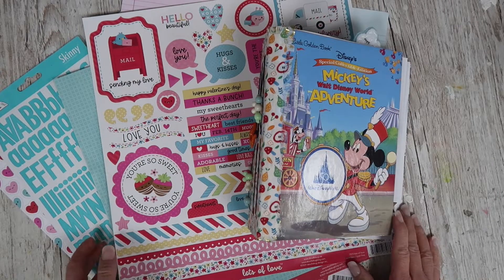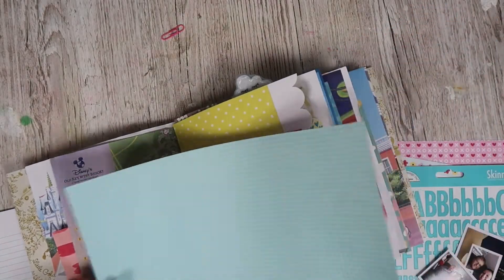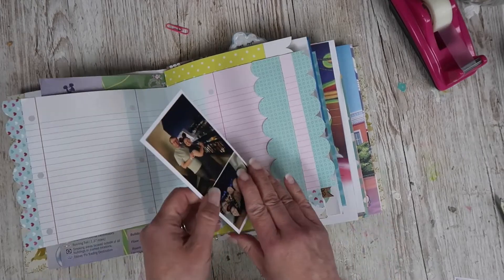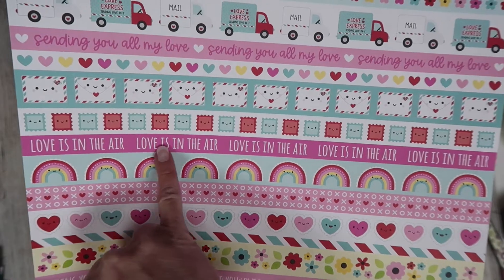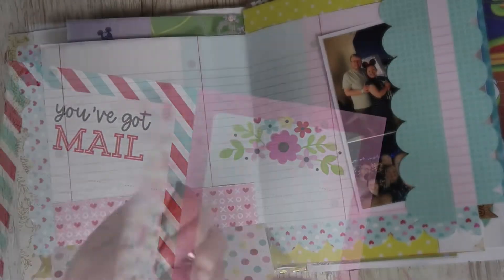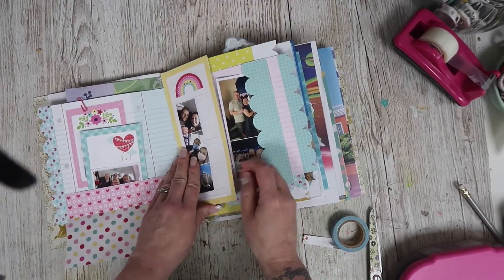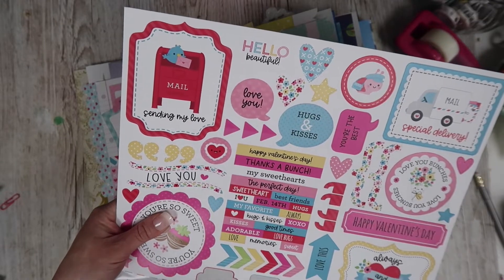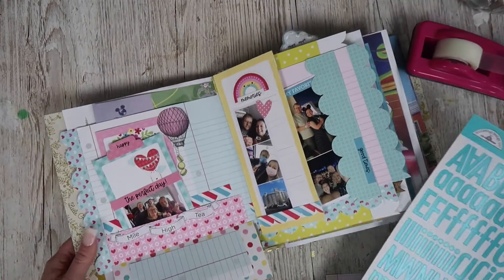FUN POCKET & FLIP PAGE | Journal with Me | DIY Little Golden Book Journal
Hi, I'm Lisa. Today I'm working in my Disneyworld Journal. I'm creating a fun pocket and flip page in my DIY Little Golden Book Journal. .  I hope you'll enjoy this journal & chat with me. Love Lisa x

ad/gifted:
Here's the paper collection that I used:

YT LIBRARY